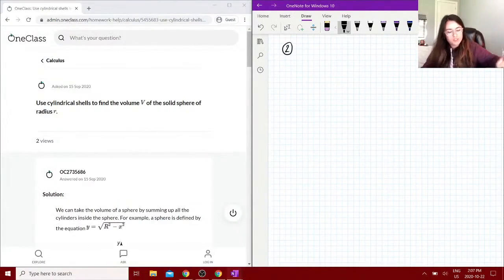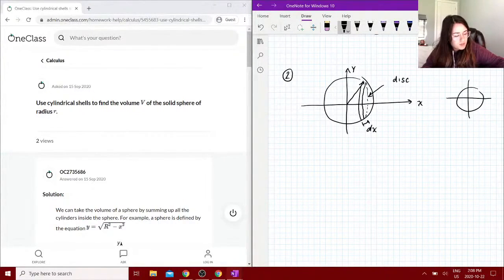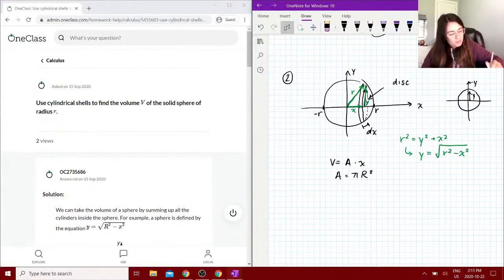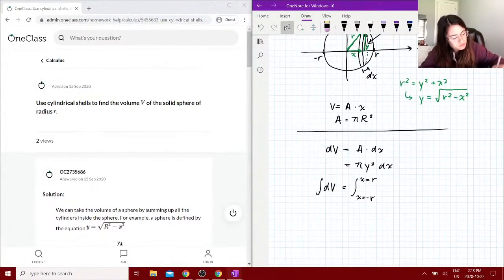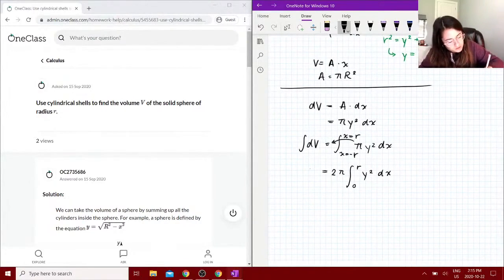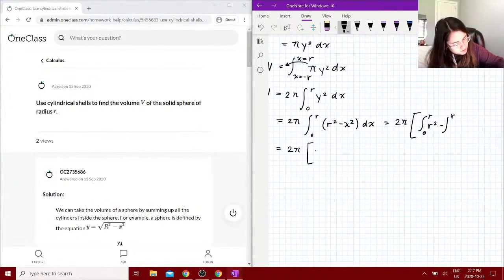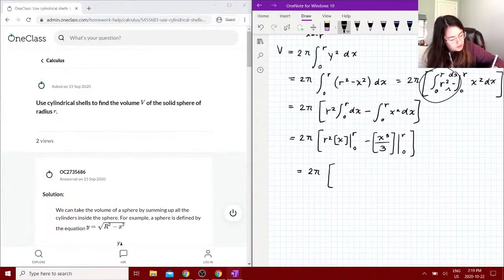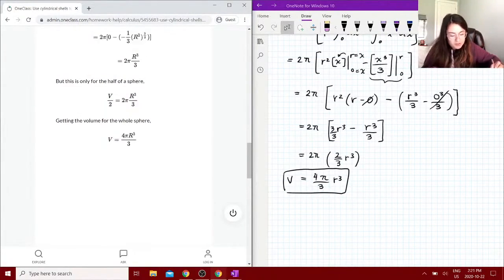Use cylindrical shells to find the volume of the solid sphere of radius